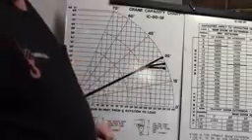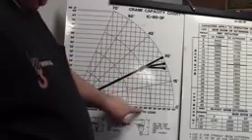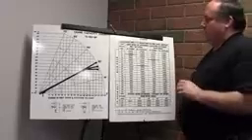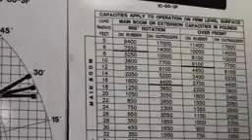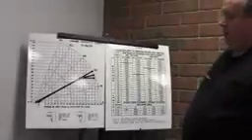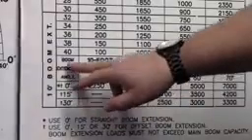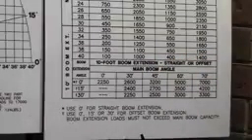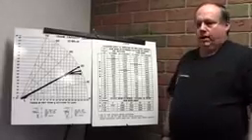MOBILE CRANE LOAD CHART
M I T WELL TECH INSTITUTE IN INDIA JAMSHEDPUR, Call 🤙 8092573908/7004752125